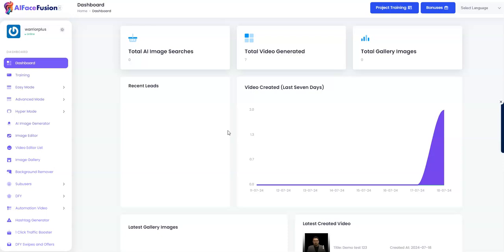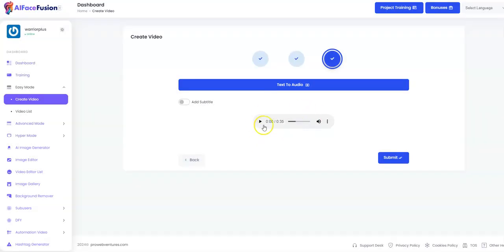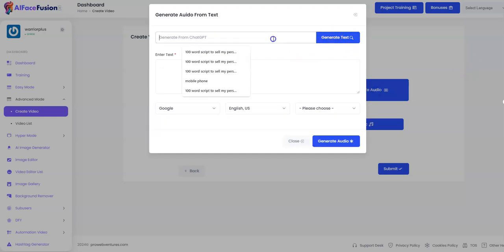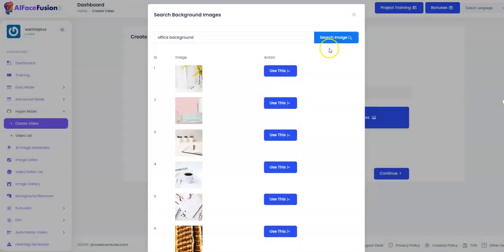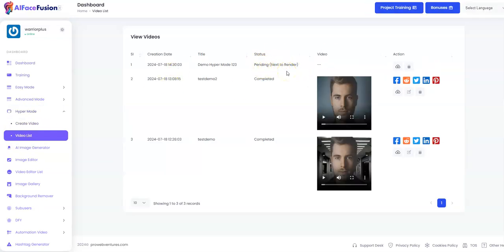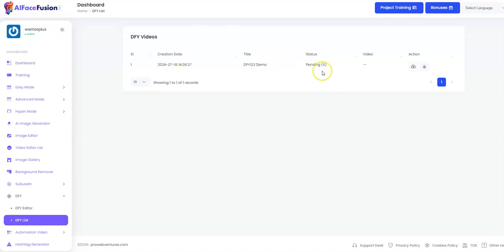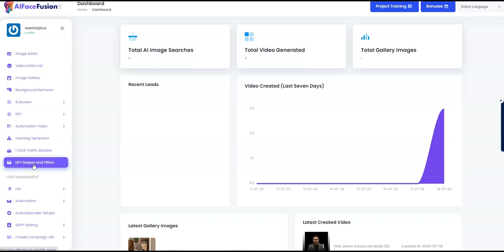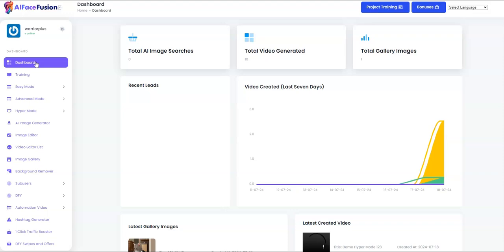AI Face Fusion Full Demo Video